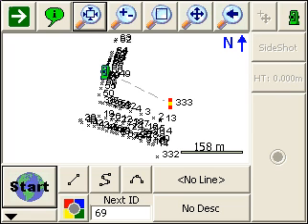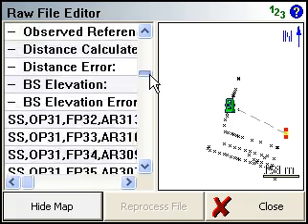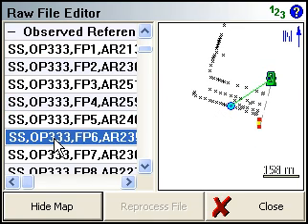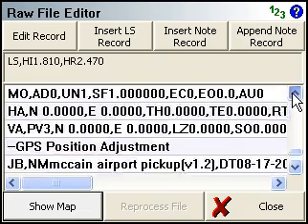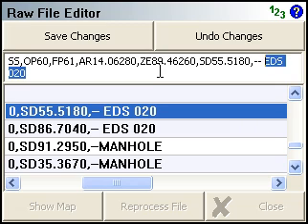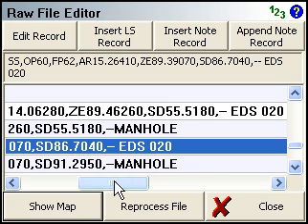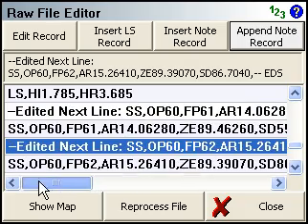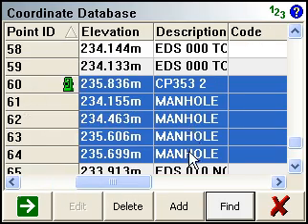FieldGenius Edit Raw File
NEW VIDEO COMING SOON- Editing your Raw File is now done from the Survey Tools Menu NOT the Data Manager menu!

Basic information is the same, this is a video on how to edit your Raw File inside FieldGenius